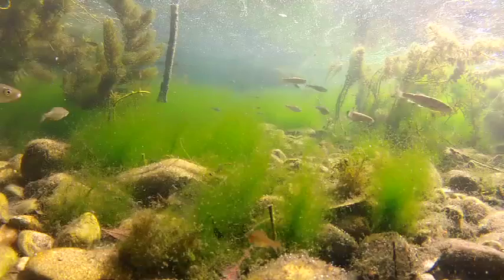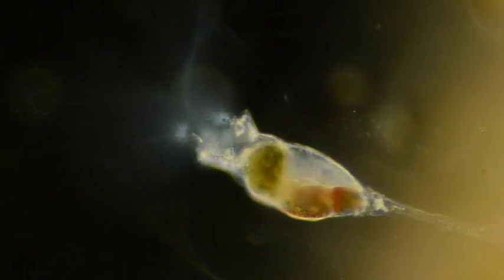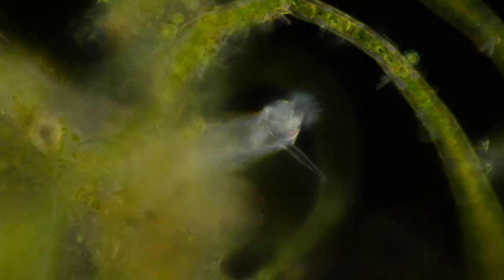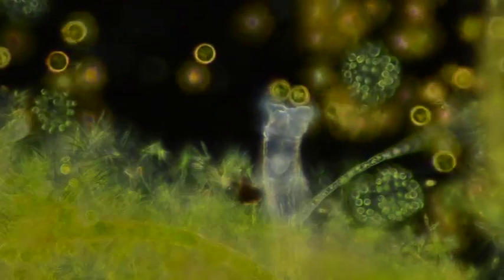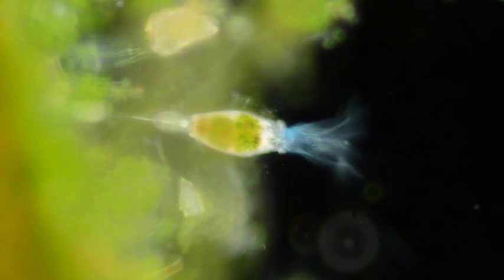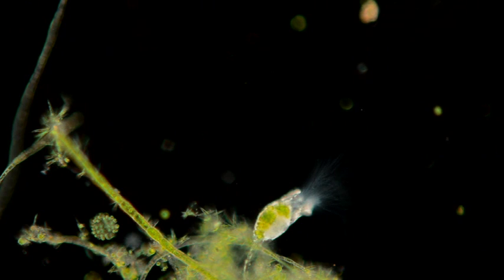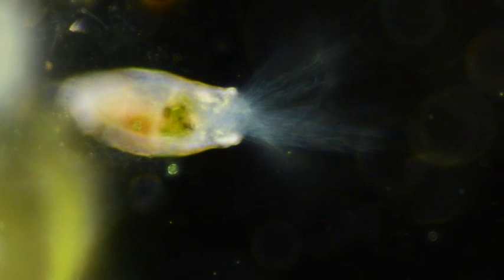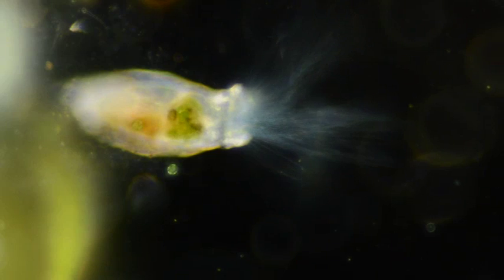Amazing Microscopic Animals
A short narrated video shot in HiDef, high definition, on Rotifers feeding. Rotifers are microscopic animals,  multi-celled, complete with brain and nervous system. Rotifers are one of the smallest animals known. There are over 2000 species of rotifers known  so far.  This video shows but a few. They can be found in the fresh water environments and some are also known to inhabit saline waters. They feed on plankton which they catch with an elaborate structure called a corona. As the name suggests the corona is at what is equivalent to the head or "crown" of the creature.
Cilia of the corona create water currents which aid in bringing in plankton and other modified cilia, in some species of Rotifer, the Collotheca, help to entrap the plankton. Once caught within the corona, muscular contractions help to move plankton towards the creatures jaws. Rotifers display a semi-transparent to slightly yellowish/cream body so it is easy to see the process of food ingestion. Rotifers can be found in cold and tropical waters.

Rotifers can also be carnivorous and also feed on bacteria.
Some rotifers display an amazing beauty (diffraction patterns) when viewed using a microscope and special lighting techniques such as dark field illumination. The word Rotifer comes from the Latin words Rota, meaning "wheel" and Ferre, meaning to "Bear", essentially "wheel bearer".
Rotifers can be sessile, meaning they are attached to some underwater structures of  plants or algae etc. If attached to plants they are usually enclosed by a gelatinous tube which can be decorated/impregnated with diatoms and other foreign material. Rotifers can be free swimming amongst the plankton ie pelagic. A well known  rotifer, the Bdelloid or leech-like rotifer can either fix itself temporarily to the substrate by it's toes or by using it's cilia, swim from place to place and inch along like a leech. Rotifers have light sensing organs for detecting intensity changes in light, that plays a role in predator avoidance.

 Ok enough said enjoy the video!

erratum:

The exception: There are 3 genera that lack a corona: Acyclus, Atrochus and Cupelopagis. I said in the narration that they all share a coronal structure.